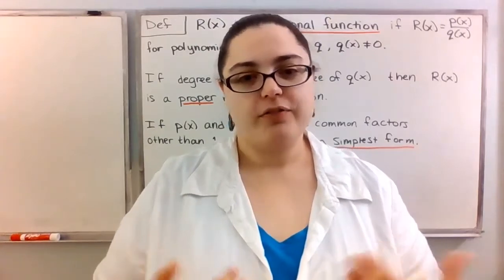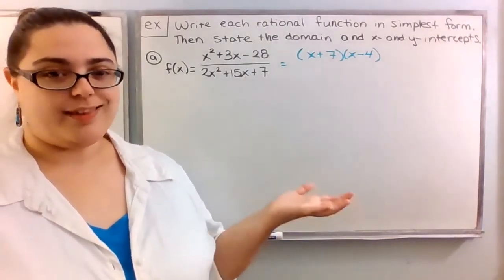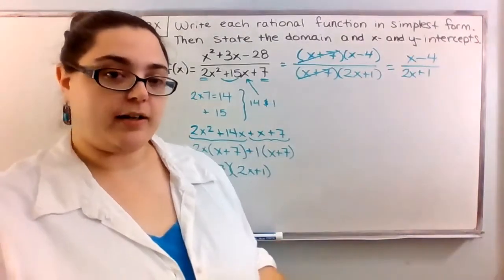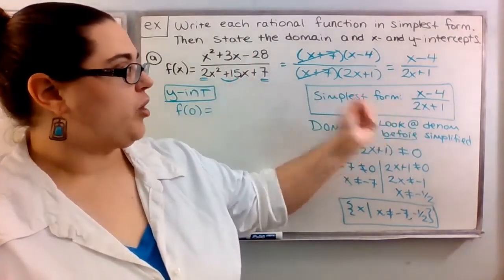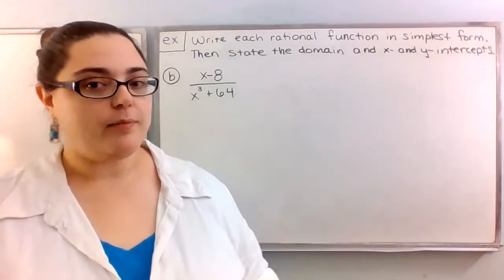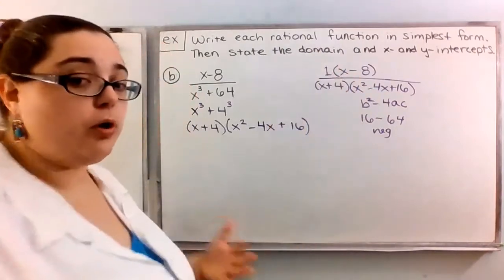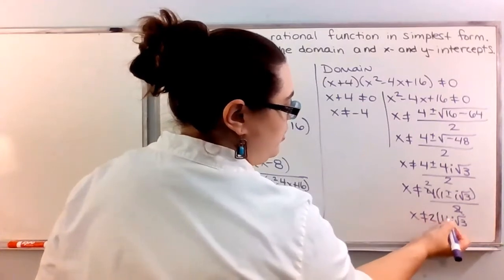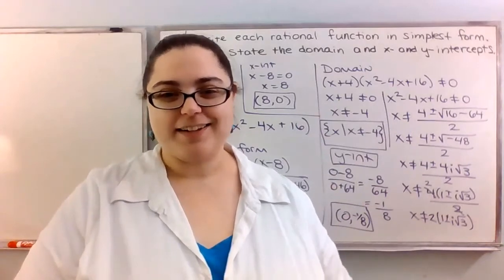Precalc 2-12 | Introduction to Rational Functions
We'll define rational function and proper rational function, and then work through some examples of finding the domain, simplifying, and determining x- and y-intercepts.